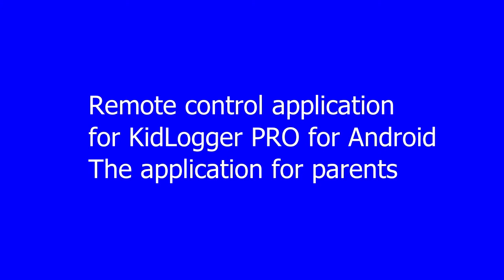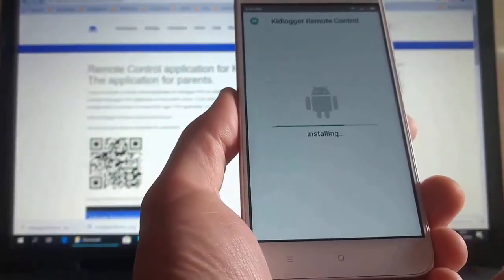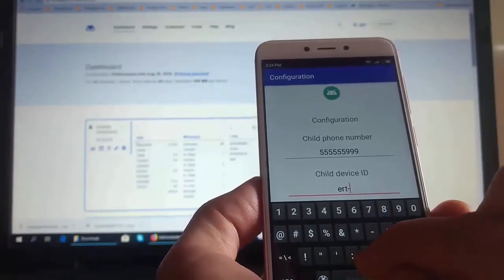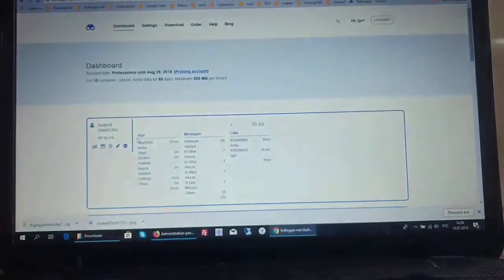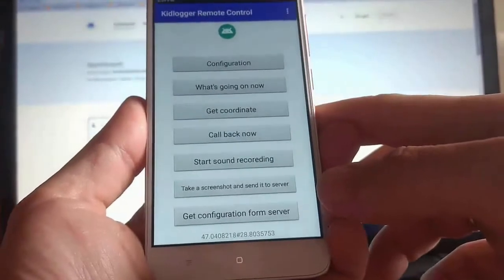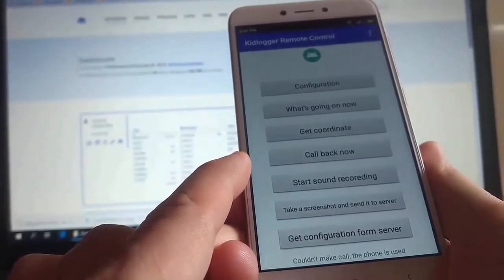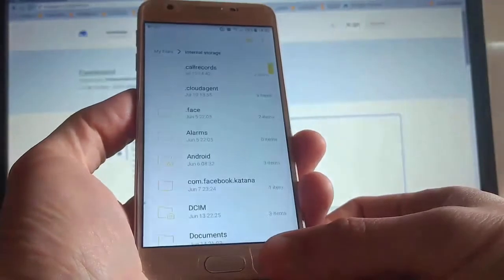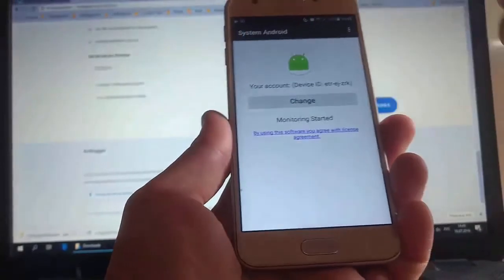Remote Control for KidLogger PRO on Android – Setup and Features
In this video, I show you how to use the Remote Control feature for KidLogger PRO on Android devices. Learn how to manage and monitor devices remotely, ensuring safety and productivity with this powerful tool.

What you’ll learn in this video:

How to enable and use the Remote Control feature in KidLogger PRO.
Step-by-step setup guide for managing Android devices remotely.
Key benefits of remote monitoring with KidLogger PRO for parents and professionals.